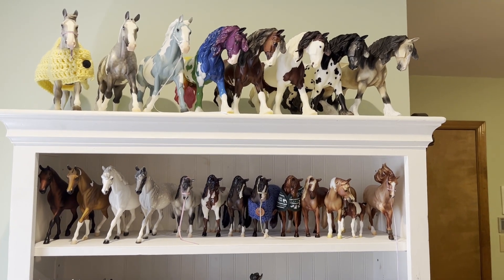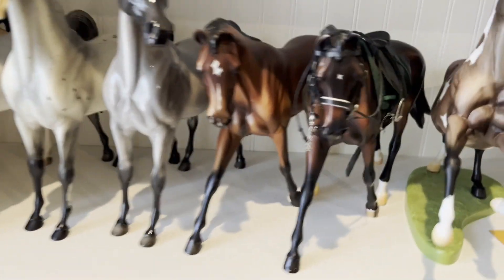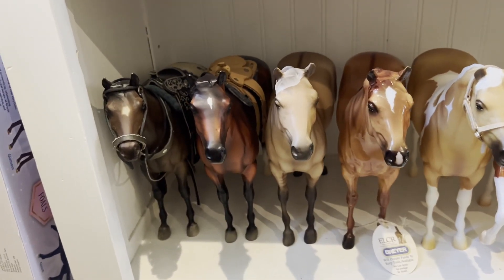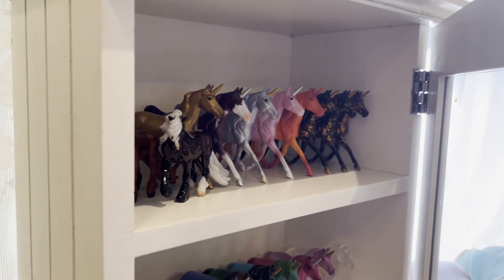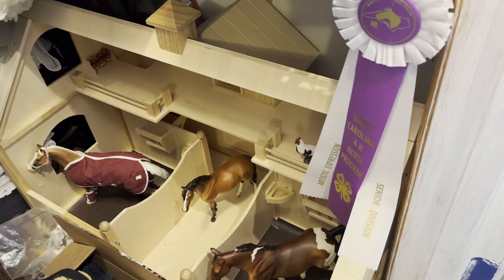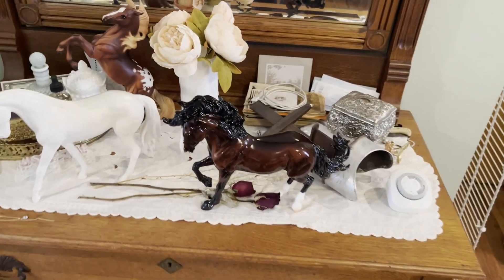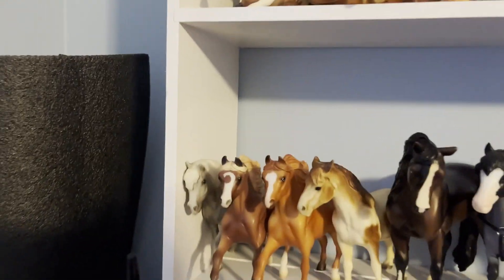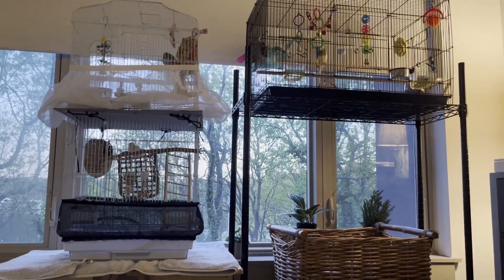Breyer Collection Tour | 2023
Breyer Model Horse Collection tour for 2023! I moved and have rearranged as well as added to my collection, hope you enjoy!